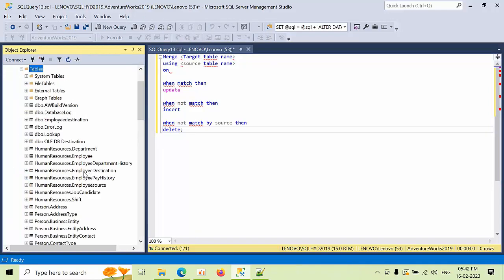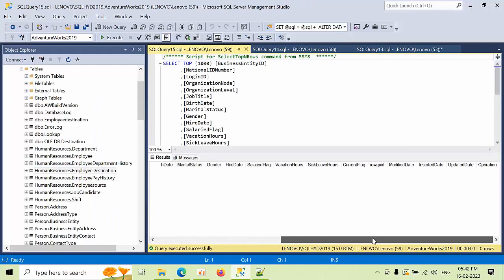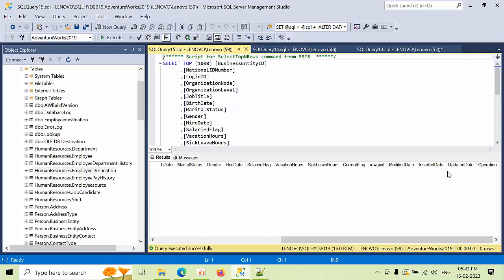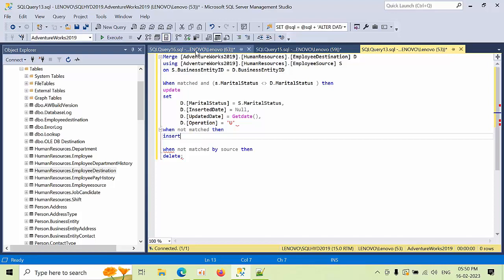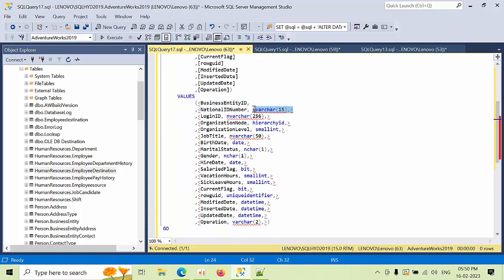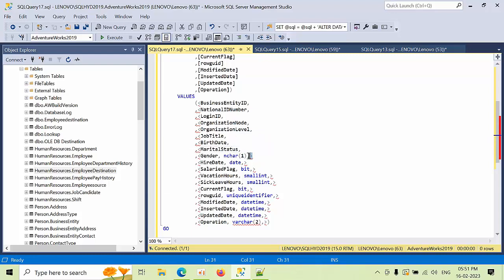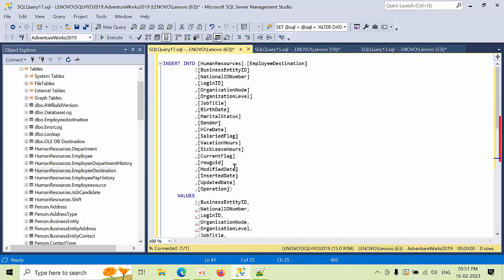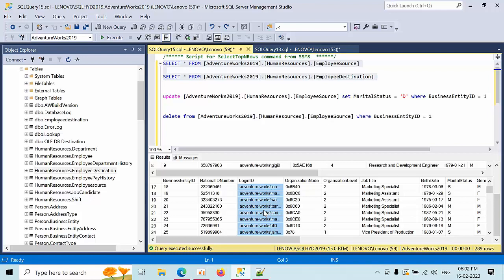How To Perform Insert update and delete changes from source and destination using Merge statement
Merge Statement syntax:
Merge Target_table_name
using source_table_name
on

When Matched Then
UPDATE

When Not Matched Then
INSERT

When Not Matched by source then
Delete;